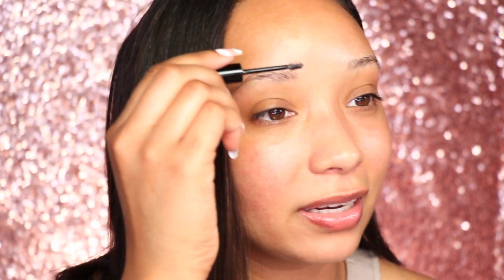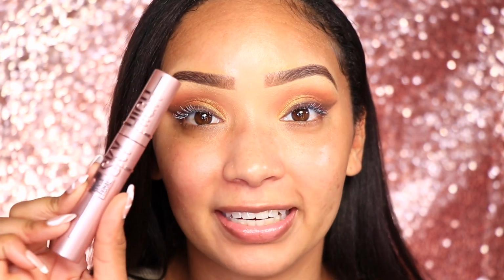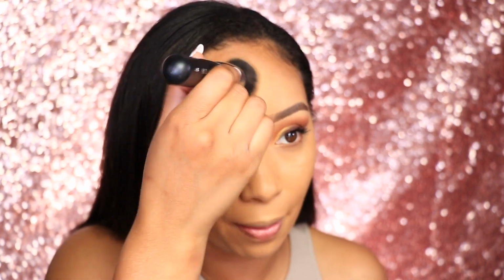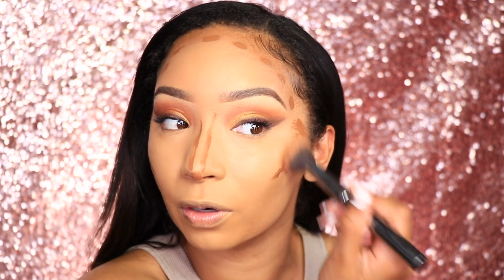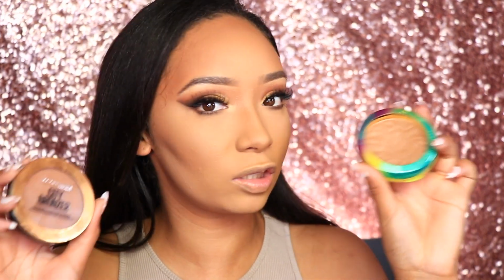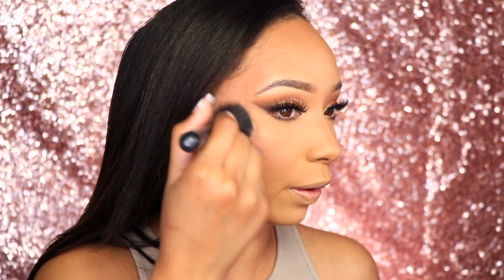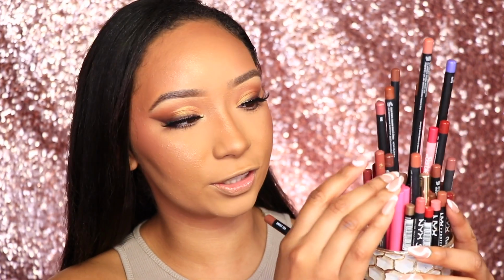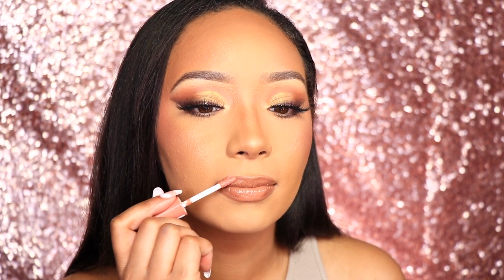The ULTIMATE Drugstore Makeup Starter Kit 2021! Everything You NEED for Beginners!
Today, I will be showing you my recommendations for a drugstore makeup starter kit for beginners or even if you are more experienced, these are some products you should check out!
PRODUCTS:
Tartan and Twine Makeup Bag:
NYX Brow Glue:
L.A. Girl Shady Slim Brow Pencil:
Colourpop Limoncello palette:
L'Oreal Voluminous Lash Base Primer:
Maybelline Sky High Mascara:
E.l.f Mint Melt Cooling face primer:
Maybelline FitMe loose setting powder in 30:
Maybelline Super Stay Foundation in 220 and 312:
L'Oreal Infallible Full Wear concealer in shade 395 Walnut:
E.l.f. Camo concealer:
Morphe Continous Setting Mist:
Kiss Lash Couture Luxstensions in Royal Silk:
DUO Lash Glue:
Physicians Formula Butter Bronzer in Deep:
Maybelline City Bronzer in 300:
Milani Baked Blush in Luminoso and Red Vino:
L'Oreal Infallible Freshwear Foundation in a Powder in shade 330 Hazelnut:
Wet n' Wild MegaGlo Highlighter in Crown in my Canopy:
Morphe Lip Liner in Sweet Tea:
Morphe Lipstick in Commit:
Morphe Lipstick in Confess:
NYX Butter Gloss in Sugar High:
Maybelline Lasting Fix Setting Spray:

Eyelash Curler Japonesque:
All brushes are from Morphe:

Come hang out with me! 💖